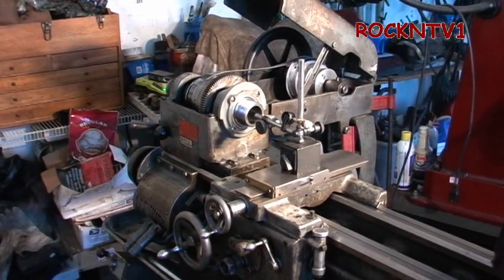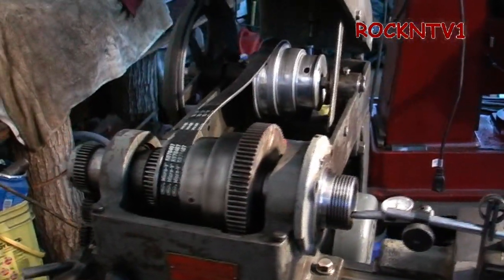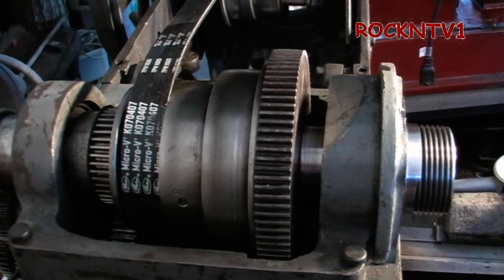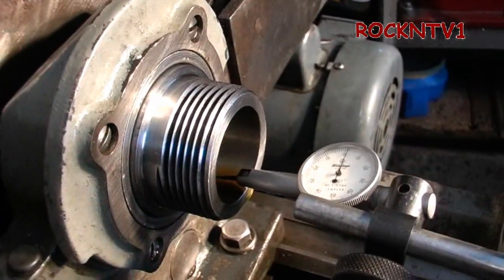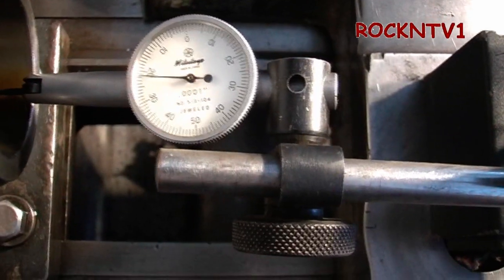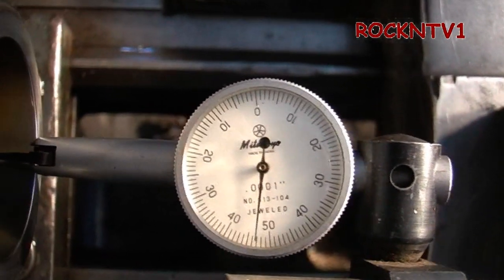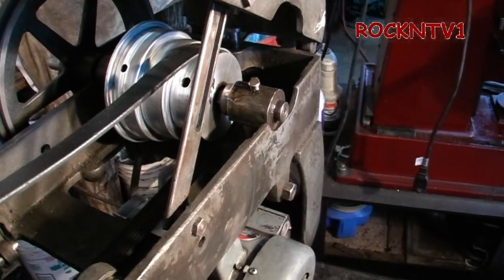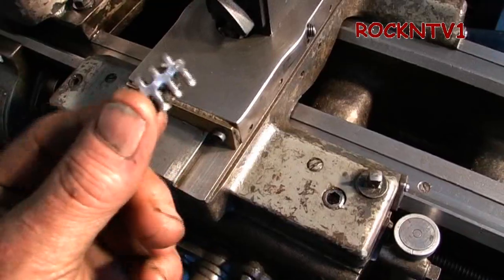Logan lathe Spindle Bearings HeadStock Rebuild fix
The restoration of this Logan lathe 920 has been a slow 7 year long rebuild, as parts such as spindle bearings are not easily found. I was going to make a drawing outlining the the headstock assembly, but decided against, because Logan actuator of Illinois, has replacement spindle bearing and owners manual with instructions available for the logan 920 lathe. new serpentine belt, read more, , serpentine conversion, if you feel you need more information I will respond to on topic questions of logan lathe headstock bearings here only. machining, lathe repair, parts fix Logan Lathe.